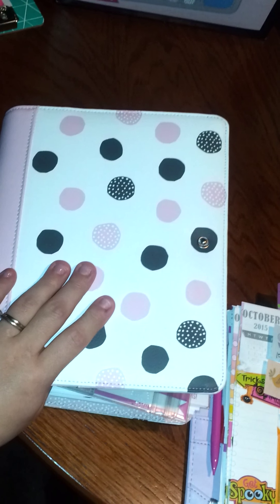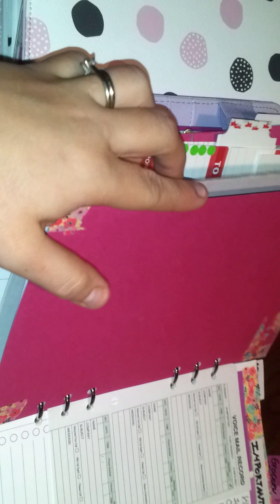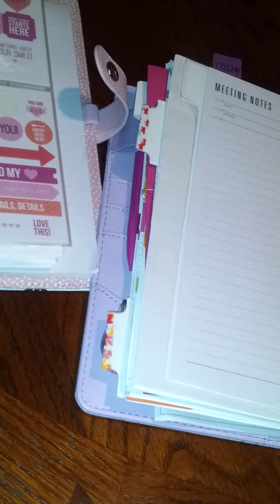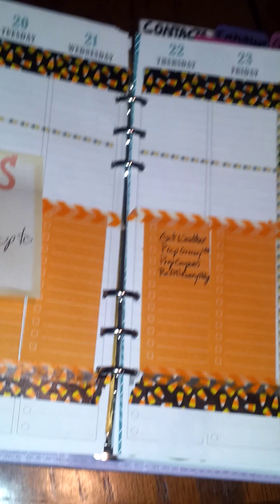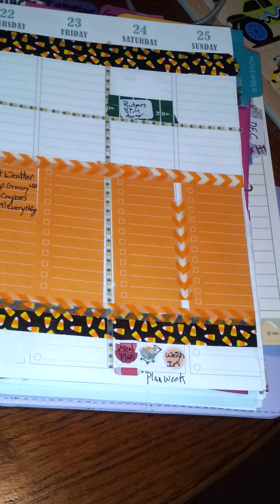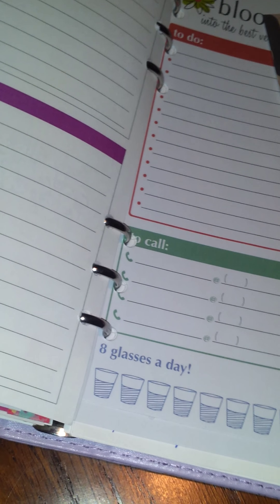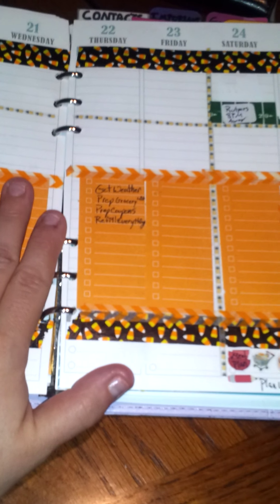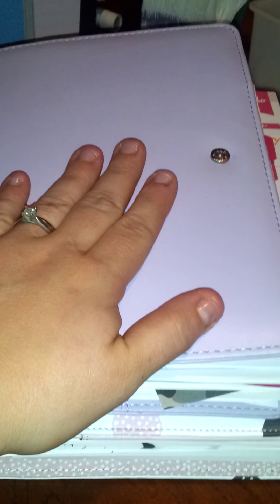Macaroon (wanna be LoveDoki) versus kikki k